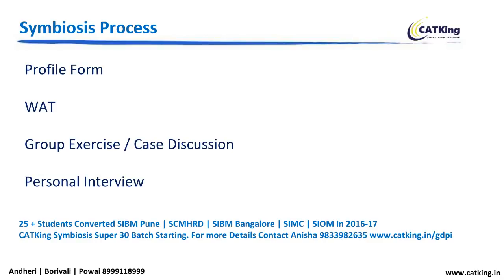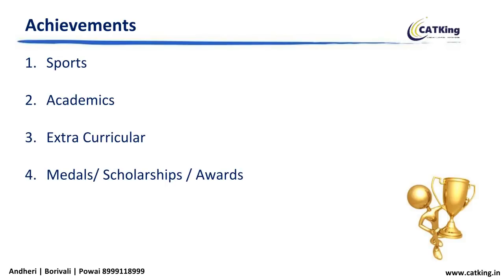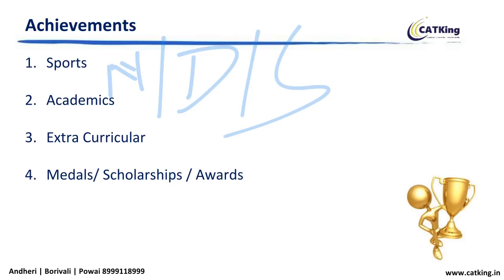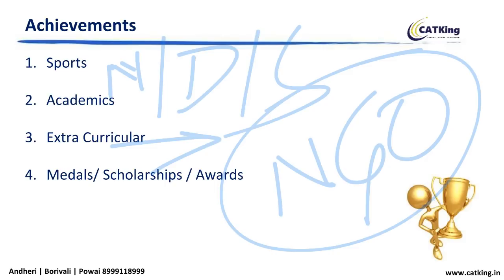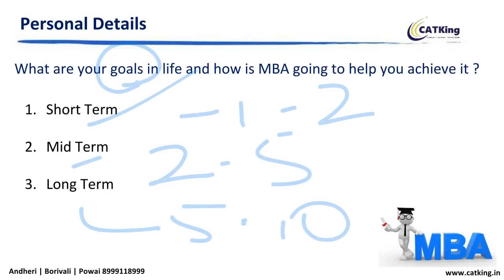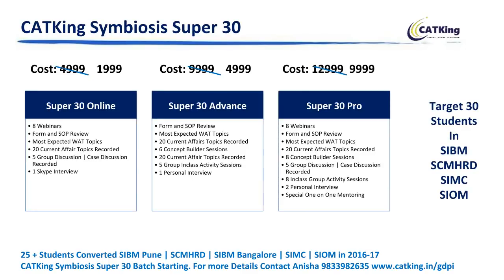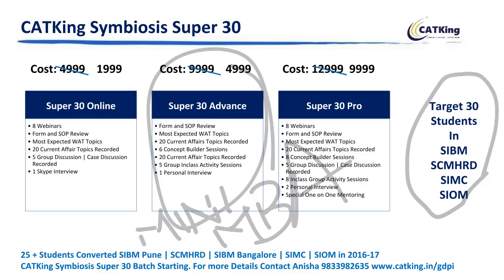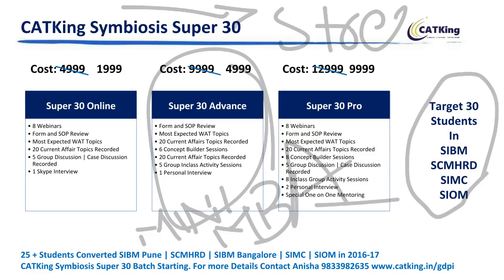Symbiosis GEPI WAT Process for SIBM|SCMHRD:Application Form Guidelines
Gear up for Phase 2 of the MBA preparation. This is the most important phase to convert the hard work and efforts into success.
The process will be different for each college, which usually includes:
Group Discussion/Case Discussion/Group Exercise
WAT/SOP
Personal Interview